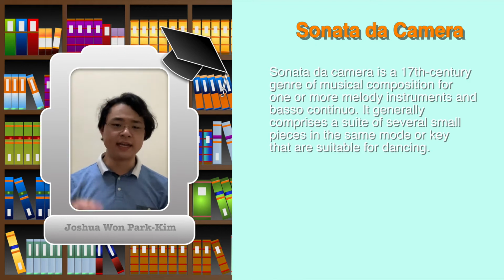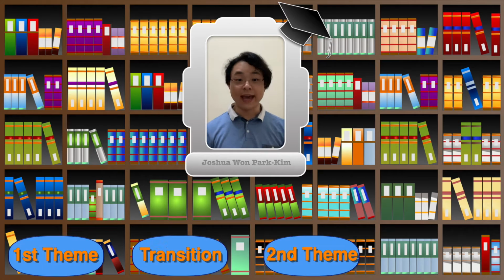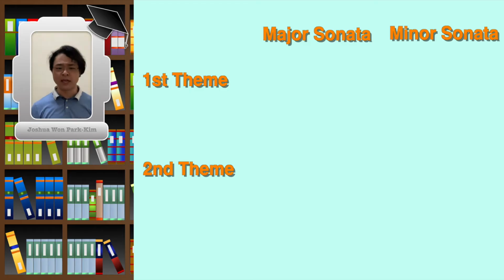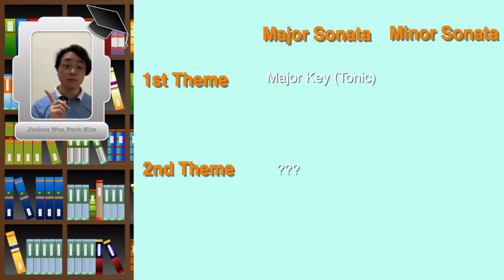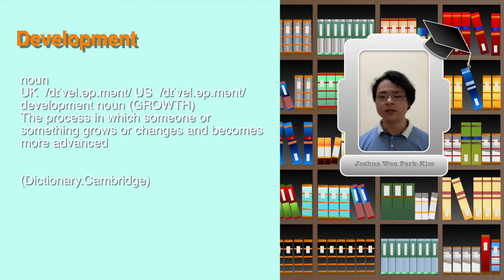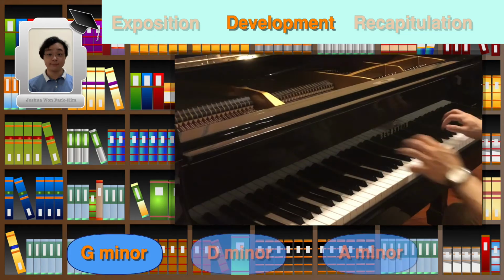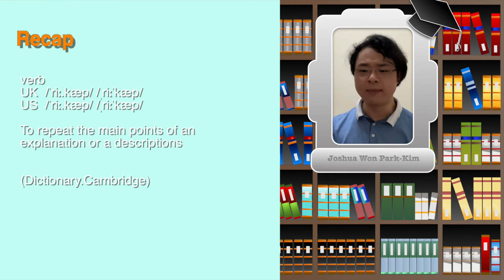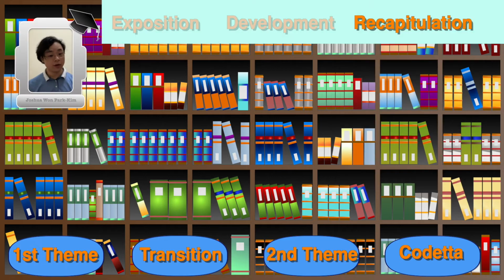What is a Sonata Form? | Joshua Won Park-Kim Lectures Episode 9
Lecture Episode 9: What is a Sonata Form?
Presented by Joshua Won Park-Kim

0:00 Opening
1:00 Introduction
2:54 Chapter 1: Exposition
6:16 Chapter 2: Development
7:49 Chapter 3: Recapitulation
10:05 Conclusion
10:56 End Credits